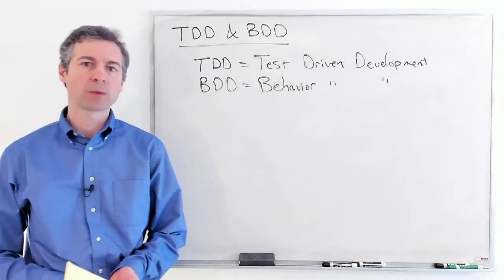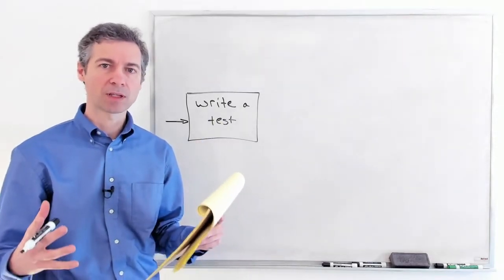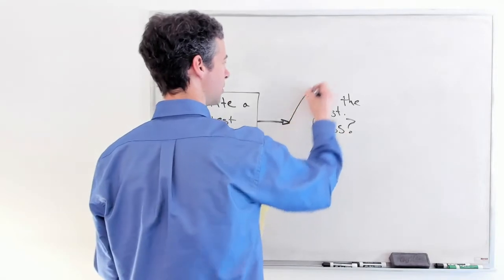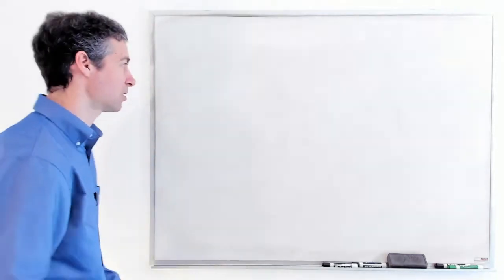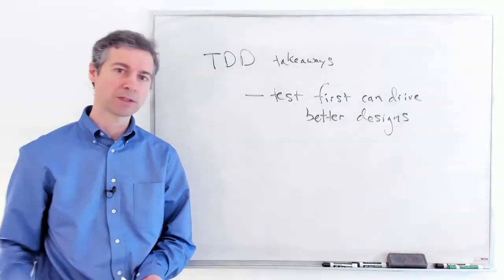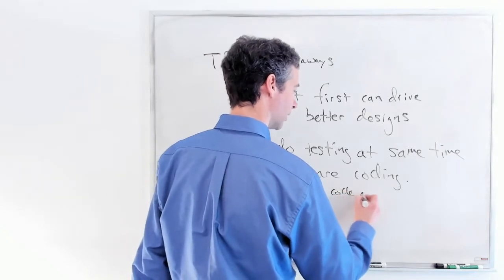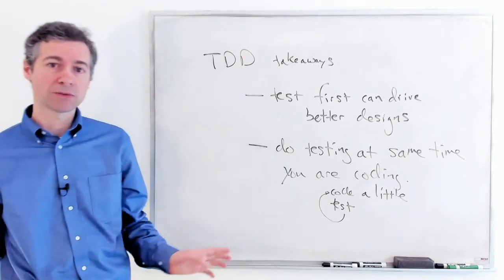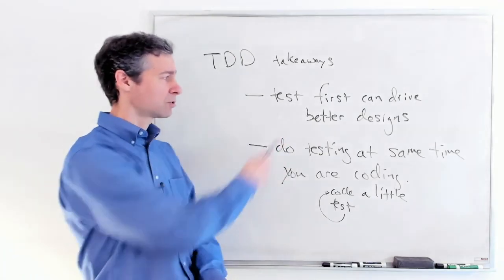Test Driven Development